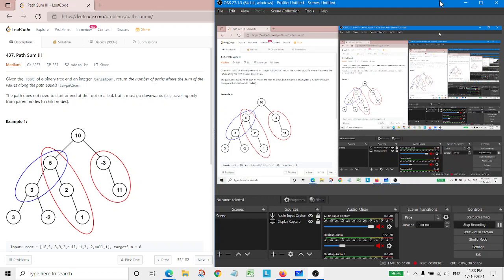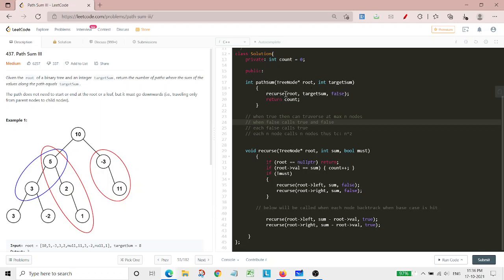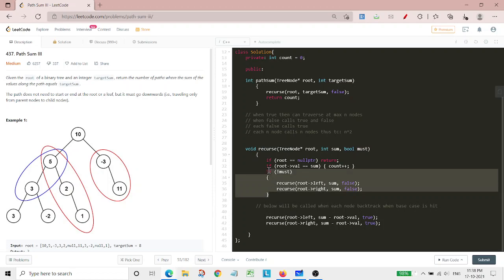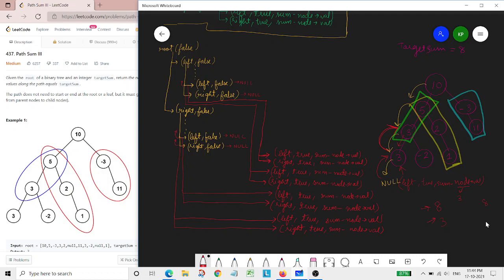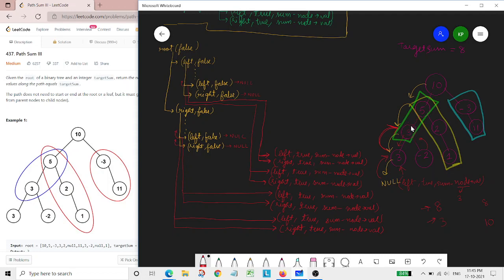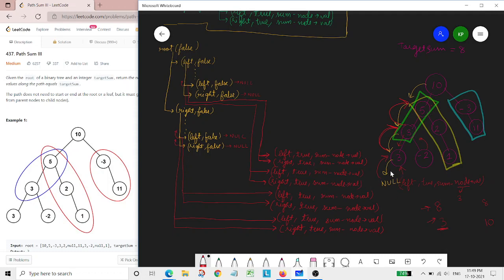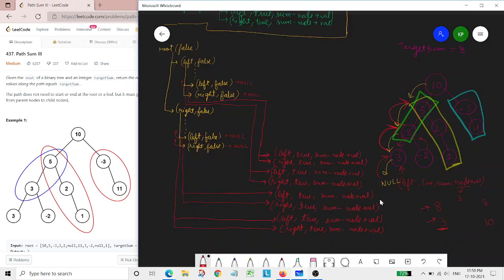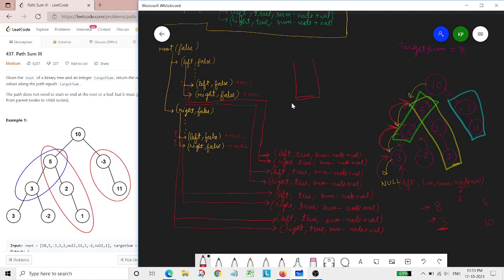437. Path Sum III | Leetcode | Medium | cpp | java | python | javascript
For better understanding try to watch video till end.
You could find solution link for above question in the description below in my github repo

And comment down if any doubt.